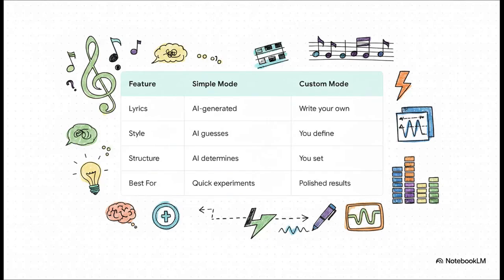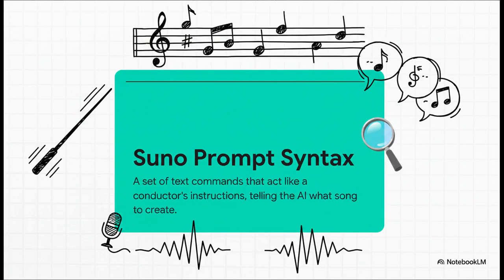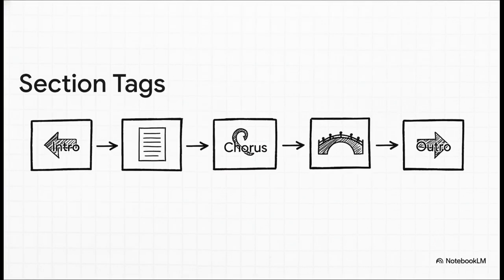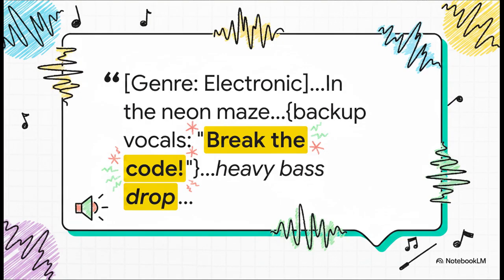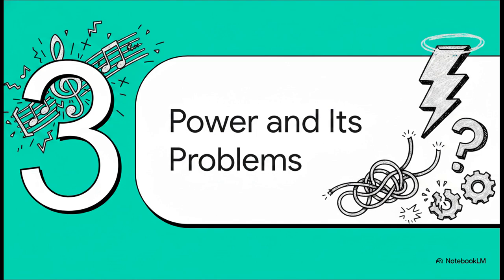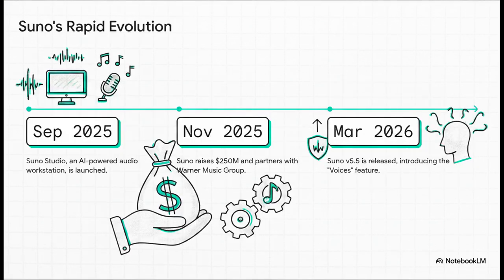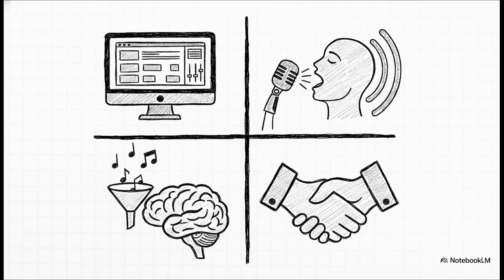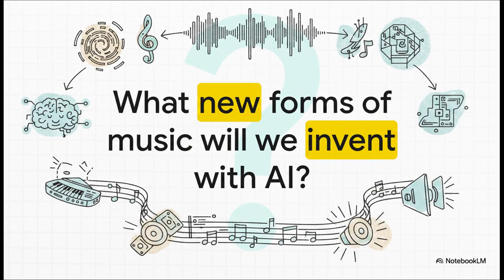Mastering Suno v5.5: From Text Prompt to Professional Studio Quality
"Welcome to the ultimate masterclass for the generative audio era.

In this video, we move beyond the old 'prompt and pray' paradigm and dive into the world of Generative DAWs with Suno v5.5.

We will explore how to turn simple text descriptions into high-fidelity, professional-grade audio assets.

Key Topics Covered:The Evolution of Suno:

Moving from random results to granular control with the v5.5 core.

Pro Features Breakdown: Exploring Stem Editing in the Suno Studio Console and the new Voice Cloning capabilities.

Technical Specifications: Understanding the professional export standards, including 96kHz / 32-bit FLOAT sample rates and low-latency processing.

The End-to-End Pipeline: A 5-step workflow from ideation and generation to refinement, external DAW routing (Logic/Ableton), and final distribution.

Commercial Rights & Copyright: A guide to ownership based on your subscription plan and the level of human intervention in lyrics and composition.

The Philosophy: AI is an input, not an identity. Learn how to use Suno as a powerful collaborator to bridge technical gaps while keeping the human creator at the emotional center of the song. "